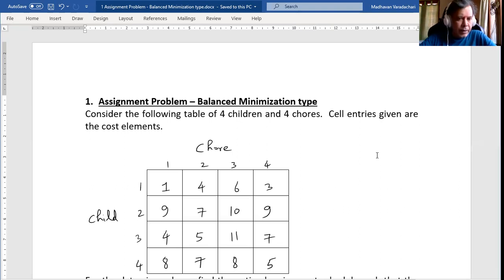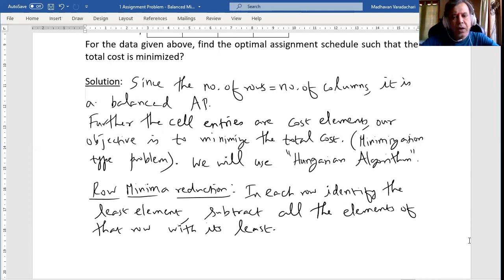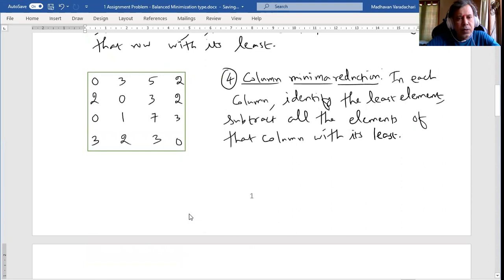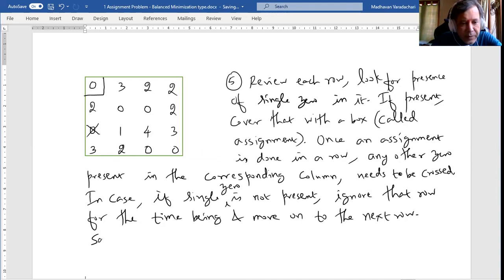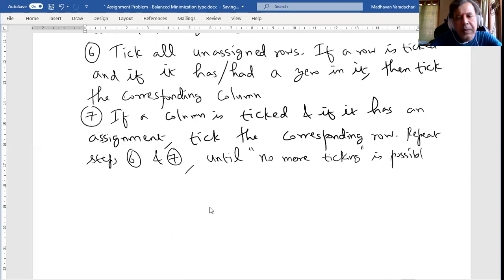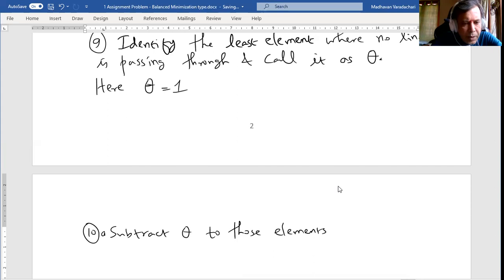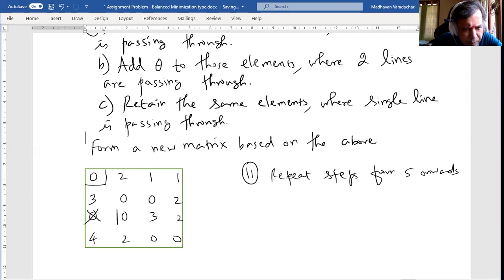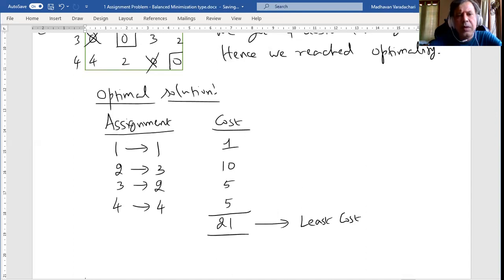1 AssignmentProblem - Balanced Minimization Type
How to solve a balanced assignment problem of minimization type using Hungarian algorithm is explained in this video 🙏🏻
Edited & uploaded by Aditya Madhavan🙏🏻